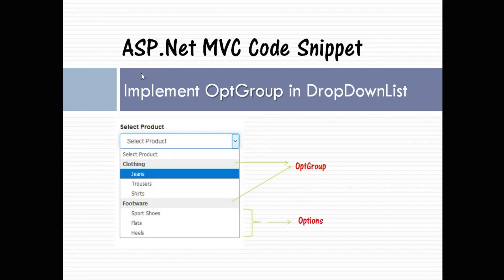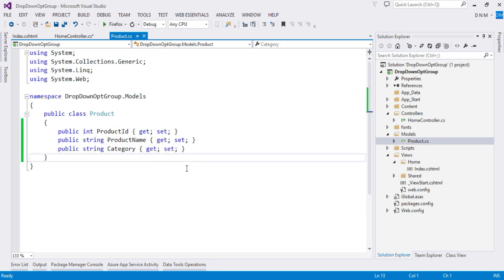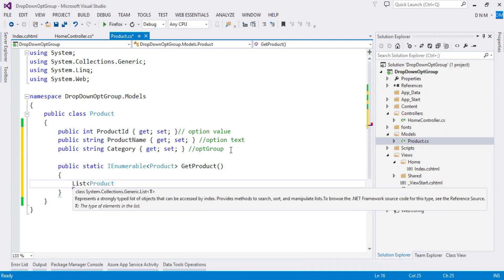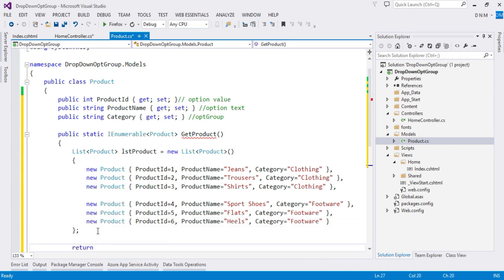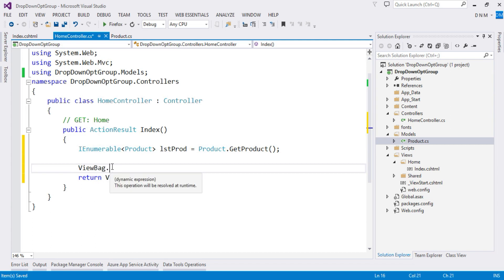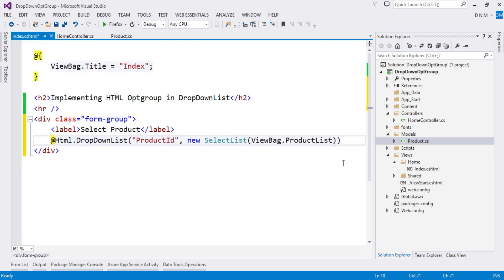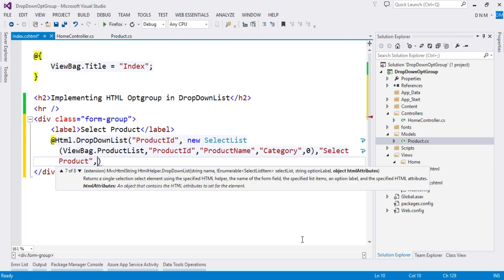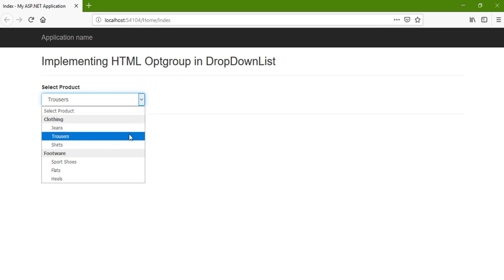Implement Option Group in DropDown List | ASP.Net MVC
This video explains how to Implement Option Group in DropDown List in ASP.Net MVC.